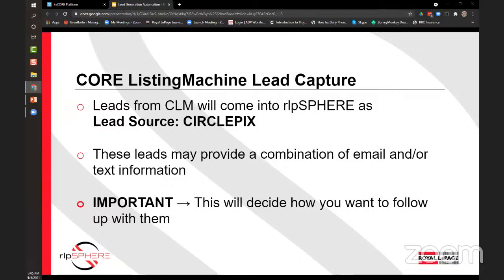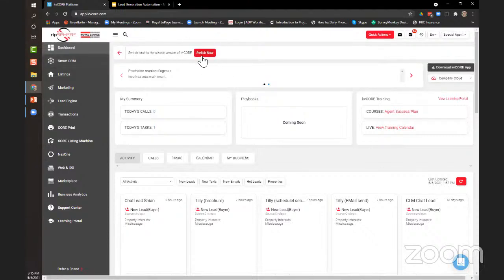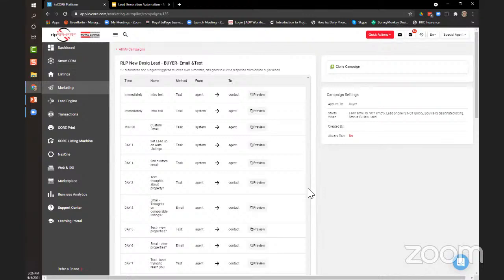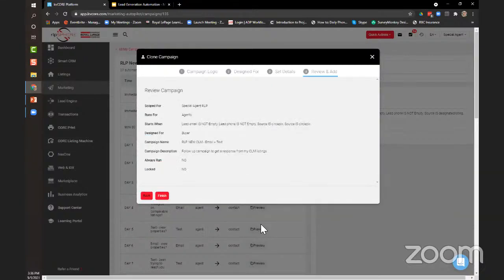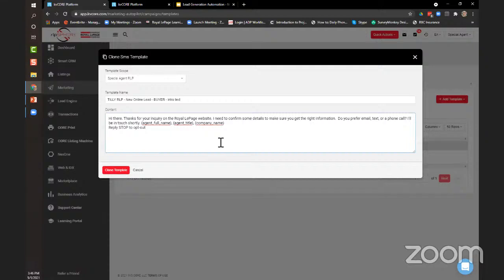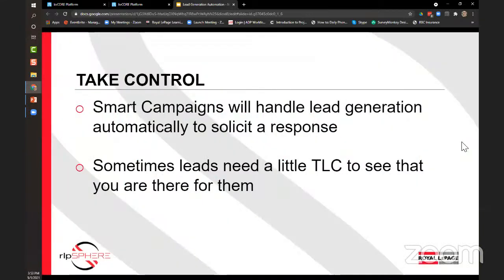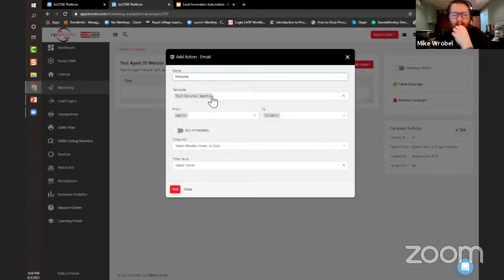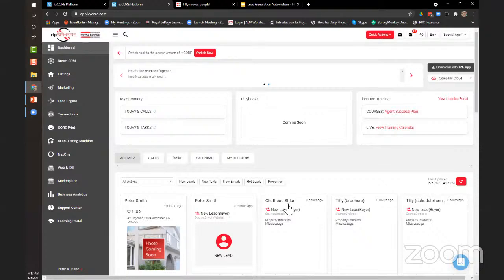Automate Lead Follow up in 3 easy steps - CORE ListingMachine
In this webinar, Tilly walks you through the steps you need to understand in order to clone campaigns or build your own. As simply as we can possibly make it!